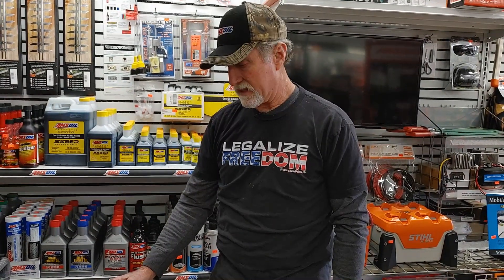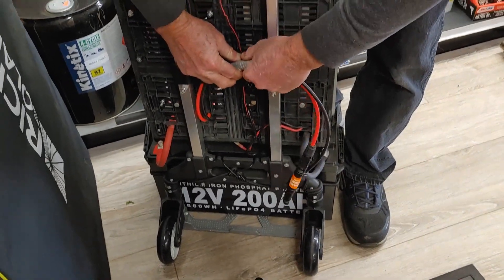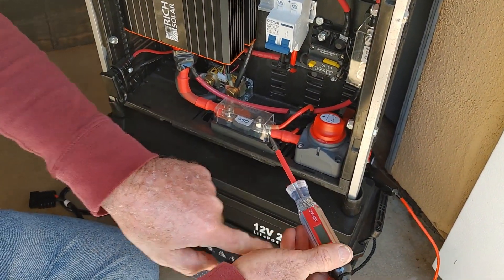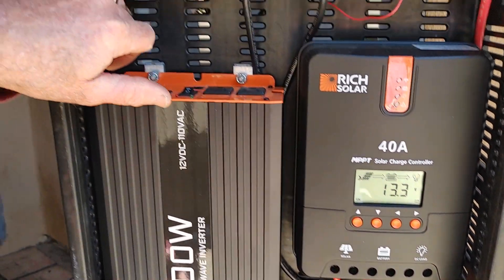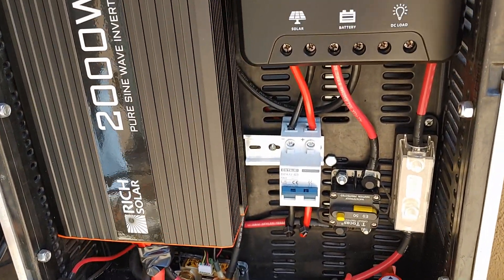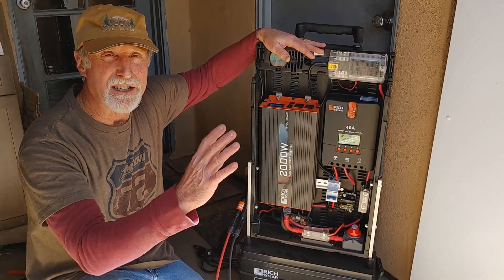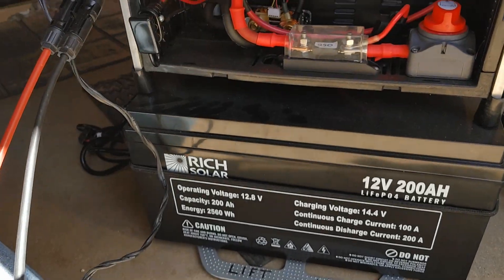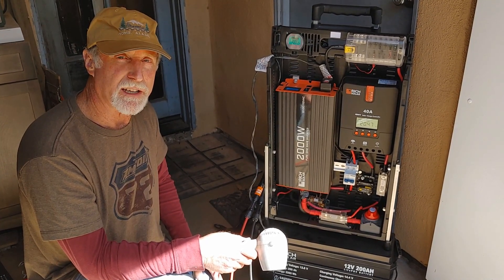DIY Solar Power Cart for Emergency Back Up Generator!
Need Emergency backup power? This easy build DIY portable solar power system is great to keep your refrigerators and other appliances running in a power outage.

Music: "Latin Acoustic Fun" by Tom Fischer TJ Fischer Publishing ASCAP

If you are interested in carrying Amsoil products in your store and earn from store sales and commissions, or starting your own Amsoil business out of your home